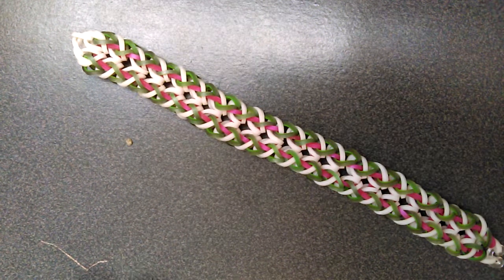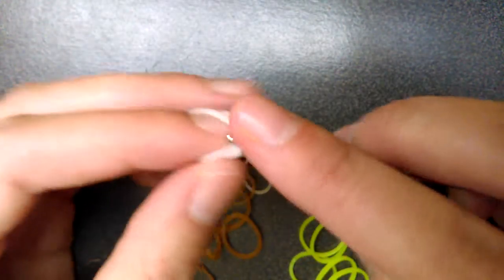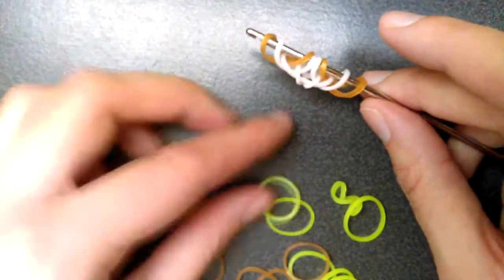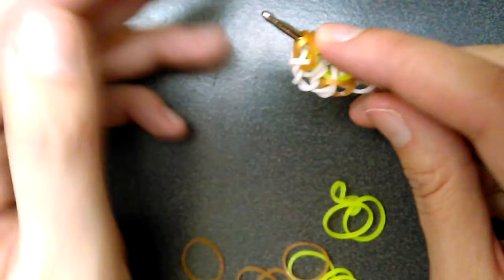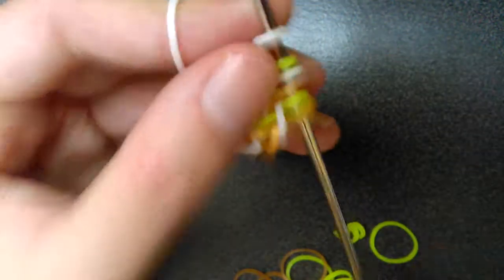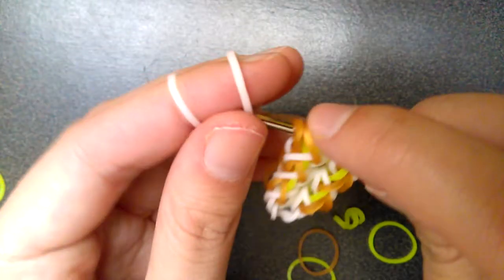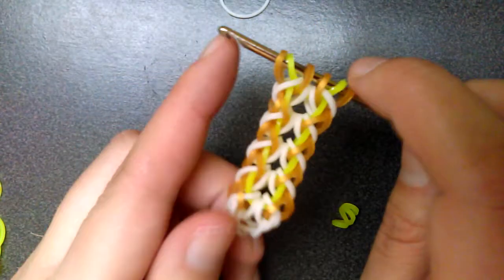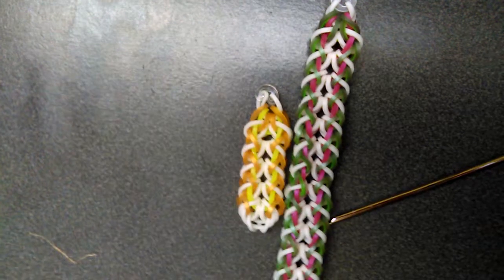Hook only Ombra bracelet (rainbow loom)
Ombra bracelet designed by Mdl_looms on instagram. Ombra means shadow in Italian. Hope you enjoy the tutorial :D